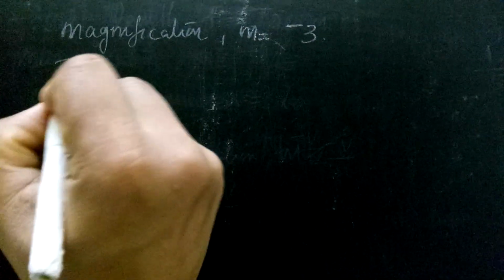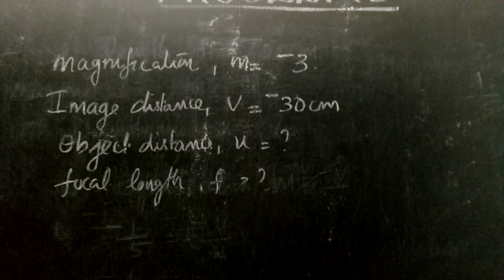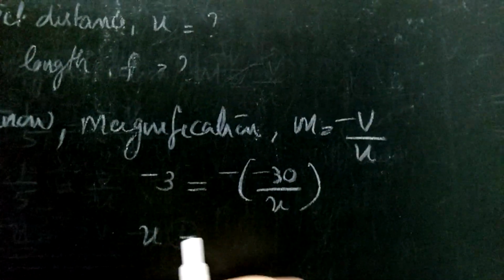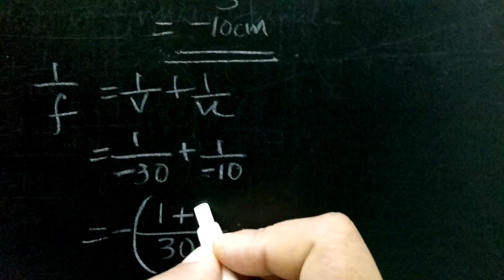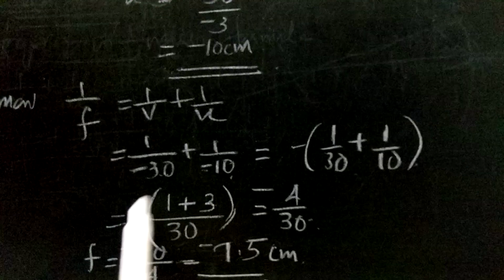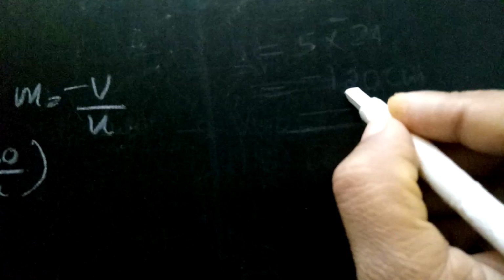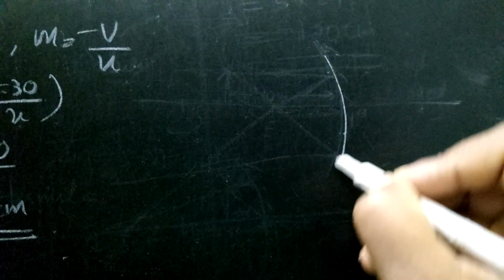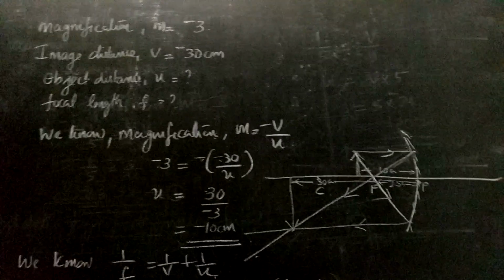8 Spherical mirrors problem no 9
Spherical mirrors  problem no 9